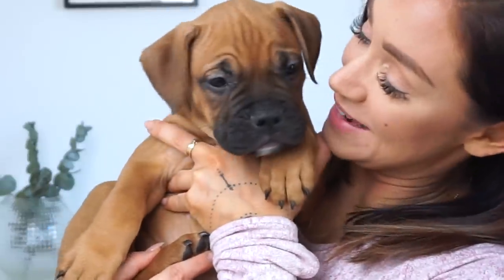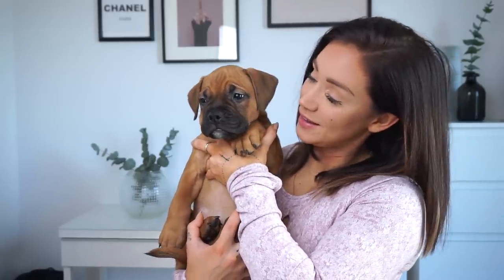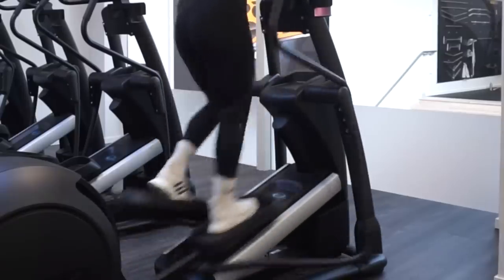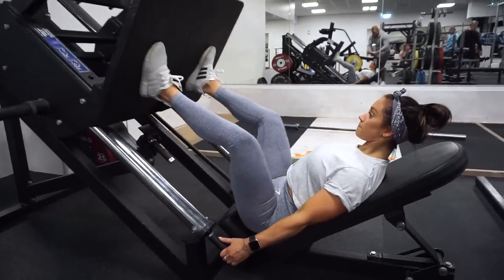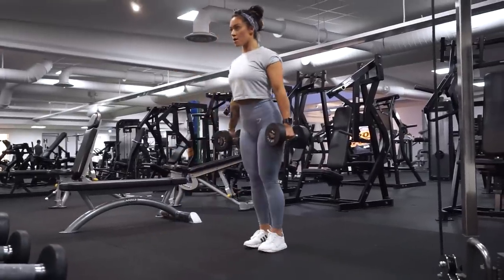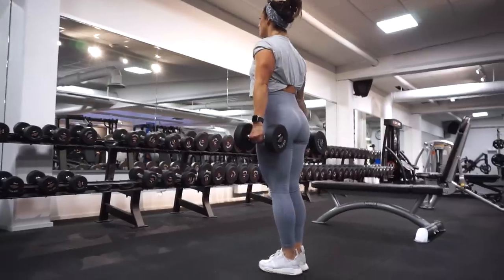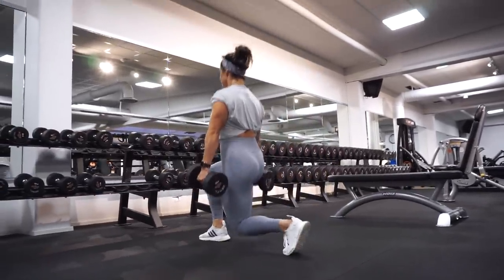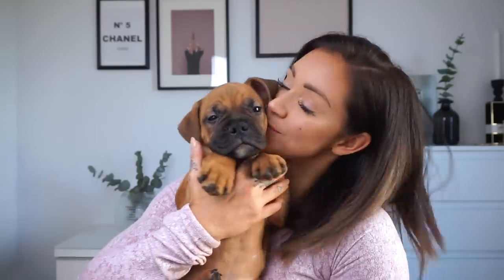BEGINNER'S GUIDE: Lower Body Workout & How To Stay Motivated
Lower Body Workout for Beginners! Glutes, Quads & Hamstrings!

LOWER BODY workout:
Warmup: 10min cross-trainer (circulation in the whole body)
1. Leg press 4set x 10reps
2. Alternating DB lunges 3set x 10reps /leg
3. Lying leg curl 3set x 10-12reps
4. DB Hip thrusts 4set x 12-15reps
5. Abduction machine 4set x 10reps seated up & 10reps leaning forward.
Alternative - Abductor miniband 3set 4set x 10reps leaning back, 10reps seated up, 10reps leaning forward (1set

The perfect workout for you who is new to the gym or doesn't know what exercises you should do. Or simply if you have been feeling off and need to get back on track. This is a good start to build your foundation on. This exercise contains 5 basic lower body exercises, for quads, hamstrings, and glutes.